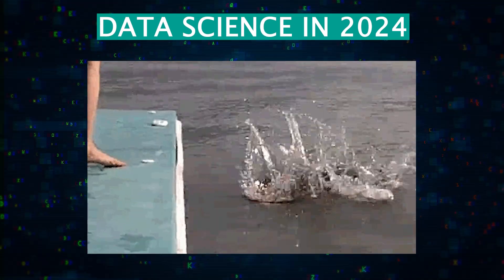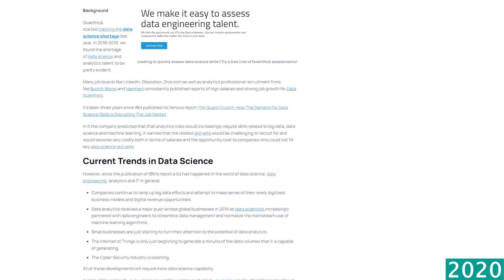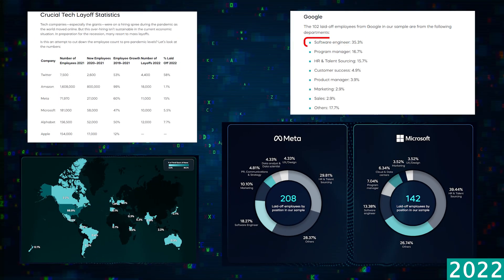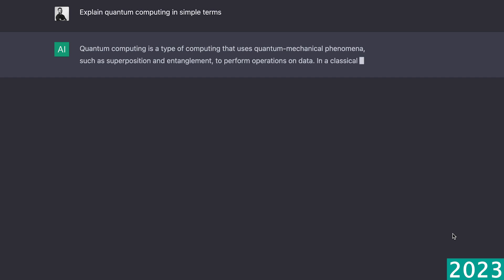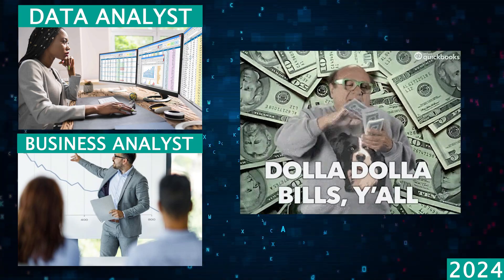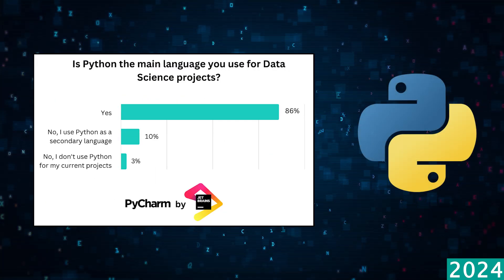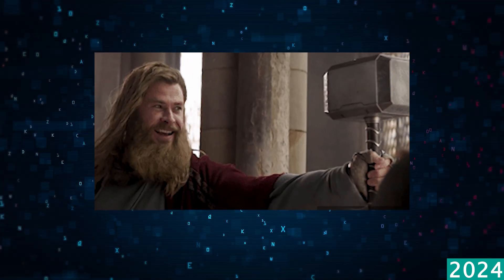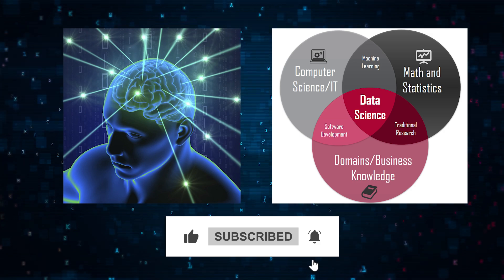The Different Job Roles For Data Scientists In 2024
🔍 Dive into the dynamic world of data science! Join us as we trace the evolution from the COVID-19 boom to today's specialized landscape. Discover how job roles transformed, the rise of AI tools like ChatGPT, and the demand for specialized expertise in machine learning, data engineering, and more.

💼 Job market insights: Explore the dramatic shifts, layoffs, and the emergence of specialized roles.
🚀 Trends & Tools: Learn about AI's impact, low-code/no-code tools, and programming language dominance.
💡 Future Focus: Unveil the challenges ahead for data scientists in proving ROI and adapting to new powerful tools.

About The StrataScratch Platform:

StrataScratch is a platform that allows you to practice real data science interview questions. There are over 1000+ interview questions that cover coding (SQL and Python), statistics, probability, product sense, and business cases.

So, if you want more interview practice with real data science interview questions, All questions are free and you can even execute SQL and Python code in the IDE.